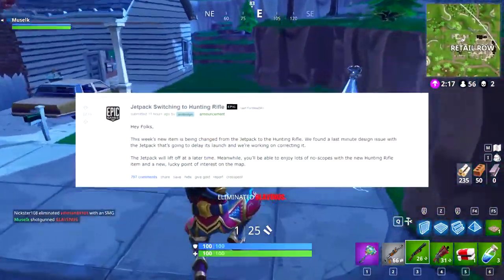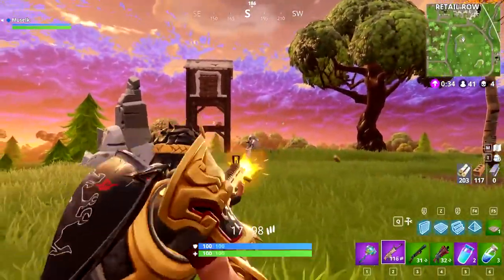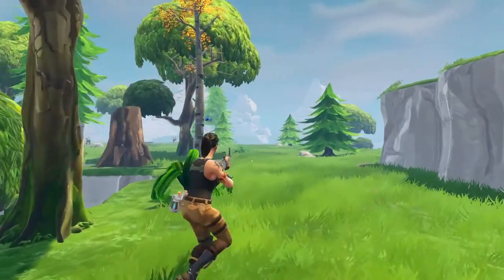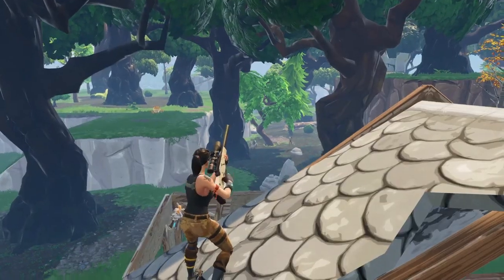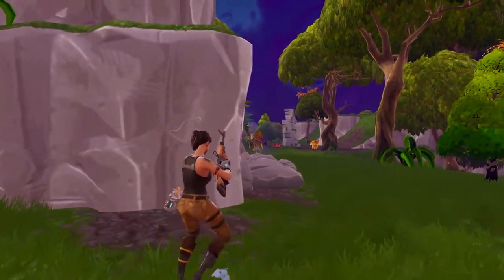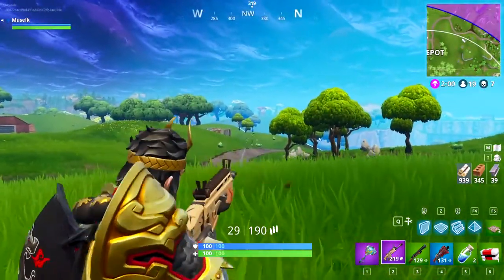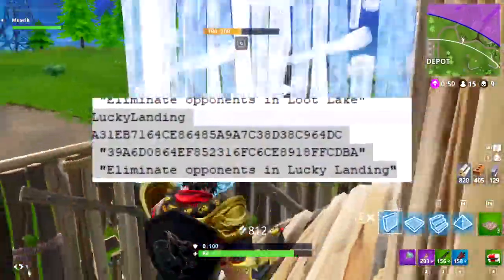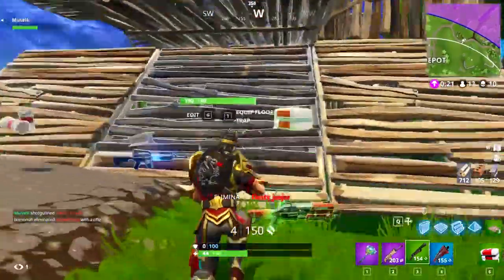Fortnite New Rifle and Town On Map/Jet-pack canceled?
Check out some new info on the rifle that is coming to fortnite.

for letting us use this clip.